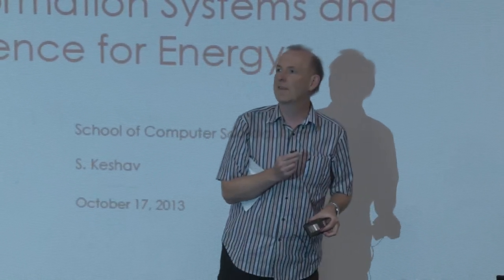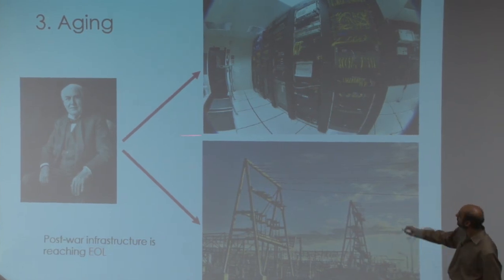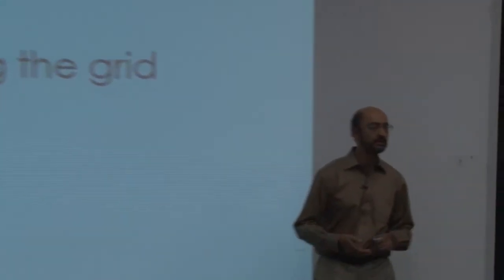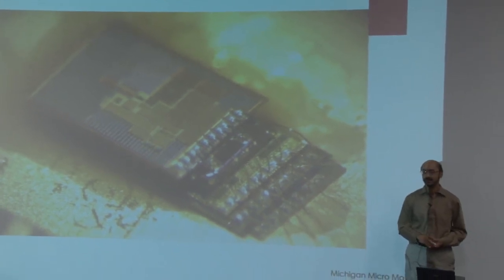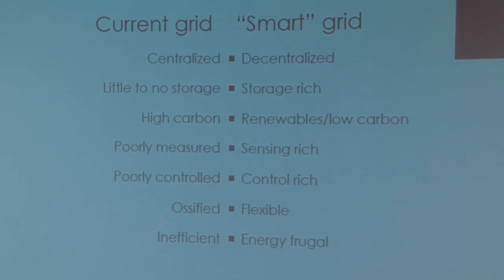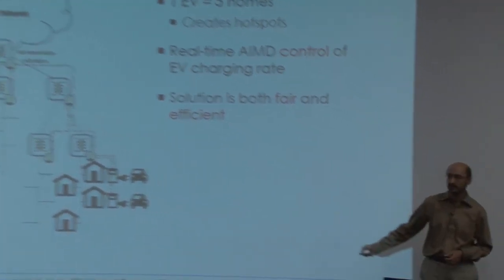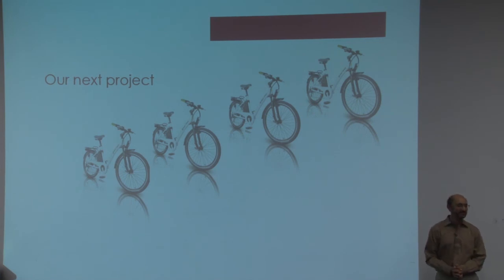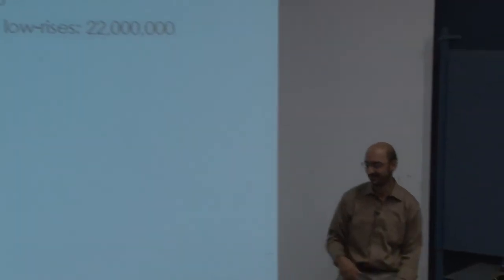SCS Colloquium Series - Information Systems and Science for Energy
S. Keshav, University of Waterloo, Cheriton School of Computer Science - Cisco Systems Research Chair in Smart Grid

3:30 - 4:30 pm
University of Waterloo, Cheriton School of Computer Science, DC1302